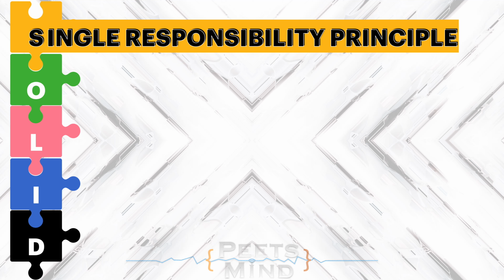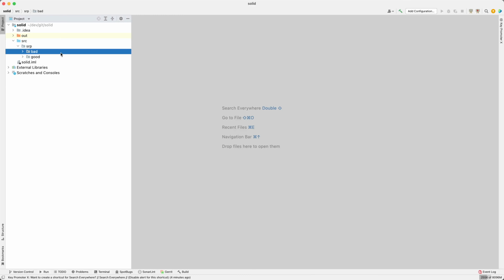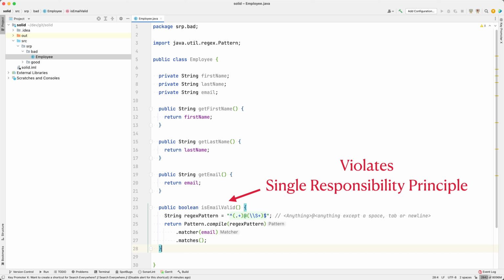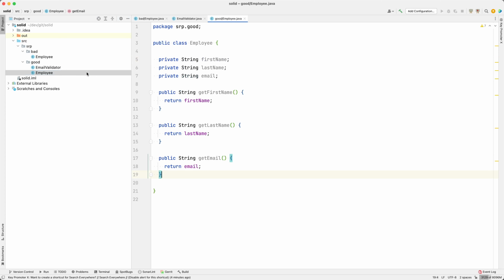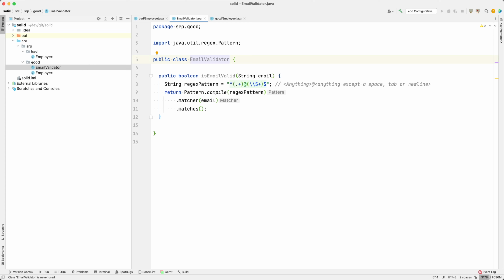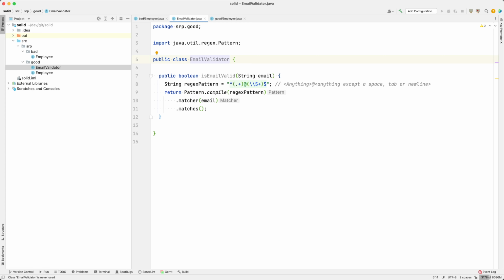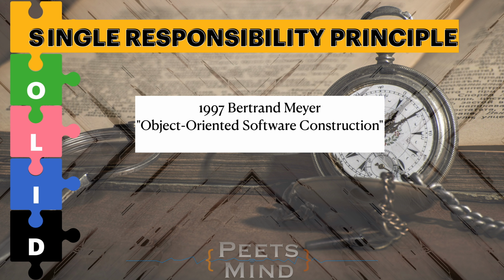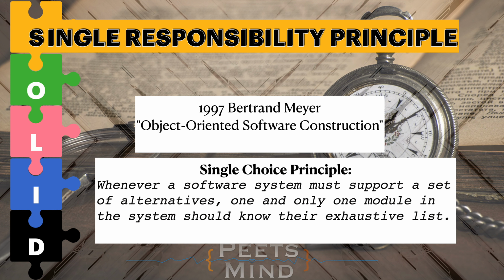Single Responsibility Principle Explained - SOLID principles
Who introduced Single Responsibility Principle ?
Single Responsibility Principle Explained.
SRP is the first SOLID principle.
On this video I explain it, show an example and talk about the history of Single Responsibility Principle.